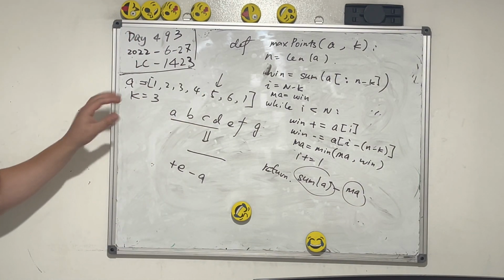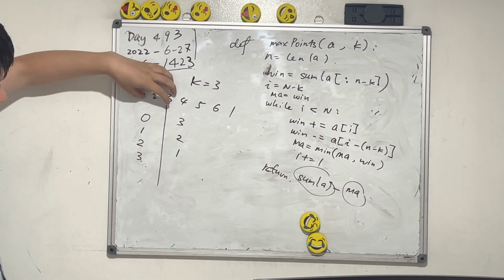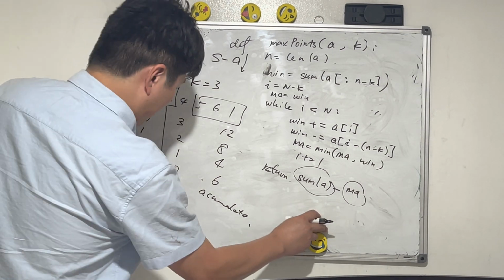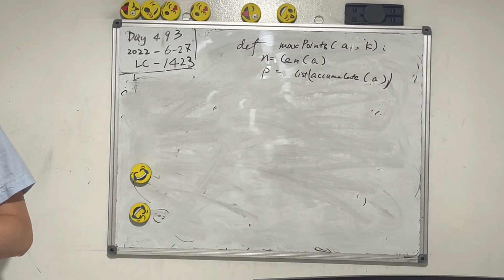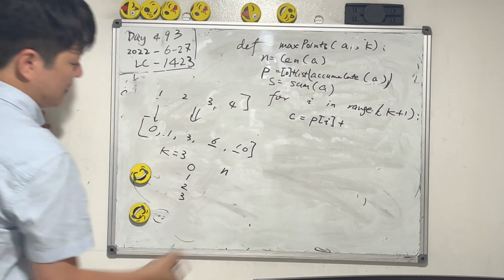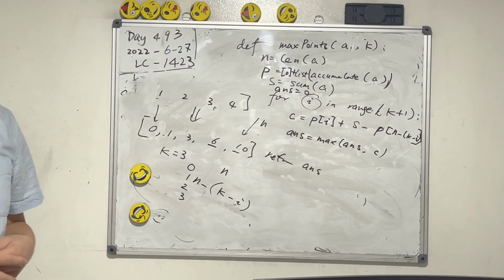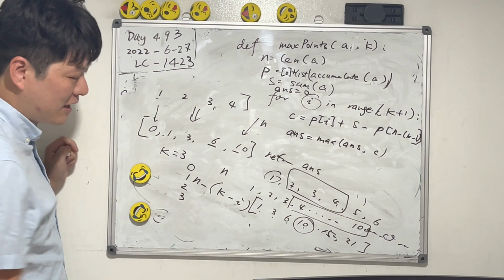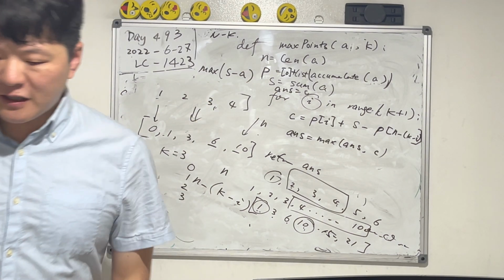Day 493 - Teaching Kids Programming - Maximum Sum of K Numbers Front and Back (Prefix/Suffix Algo.)